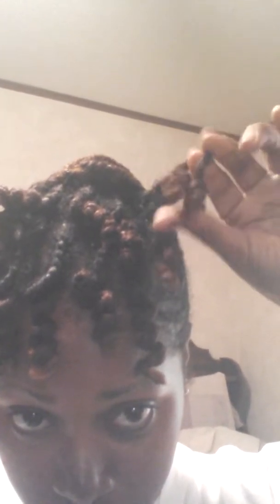Bantu Knot curly bang knot out :)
I used three sisters of nature stretch it out creme and spiral pudding to compare which one gave me better results for a twist out :) The stretch it out creme is the winner!!! Lol!!!